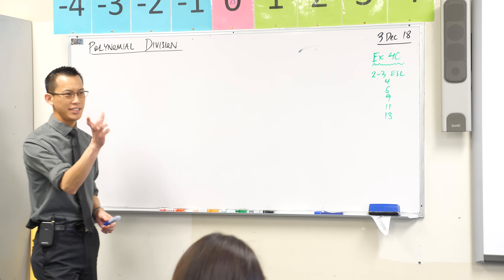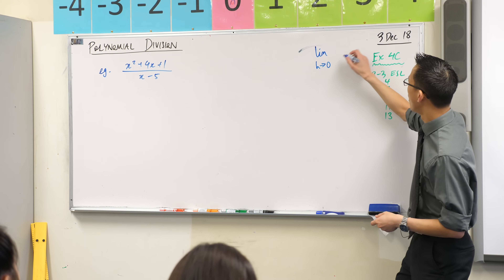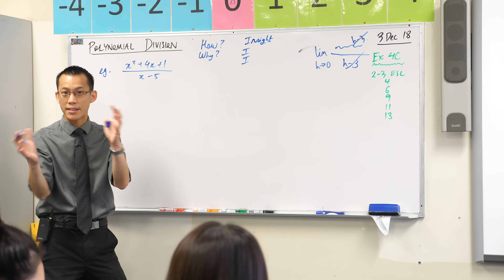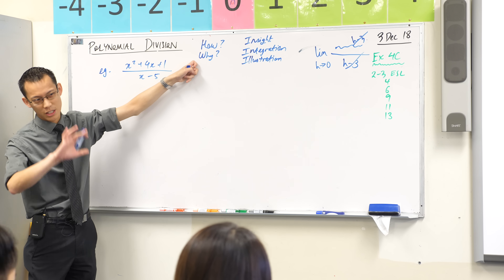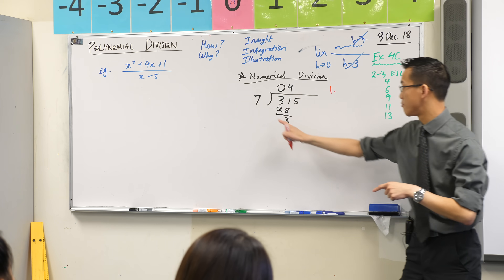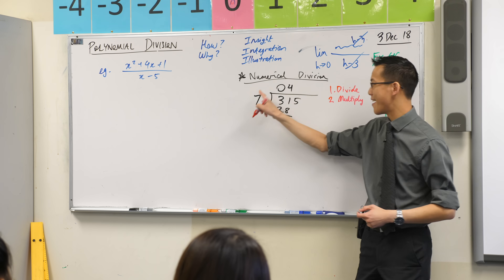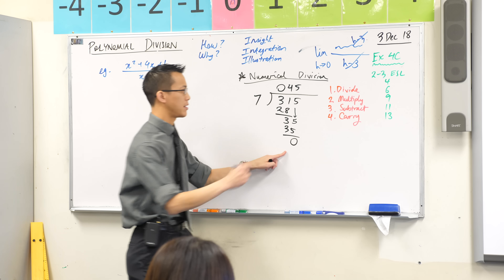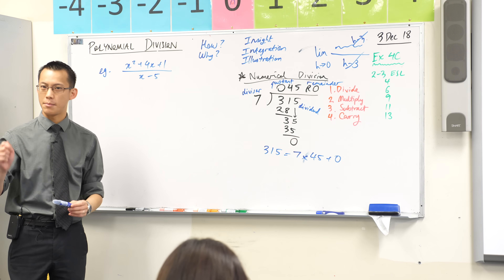Intro to Polynomial Division (1 of 3: Comparing to numerical division)